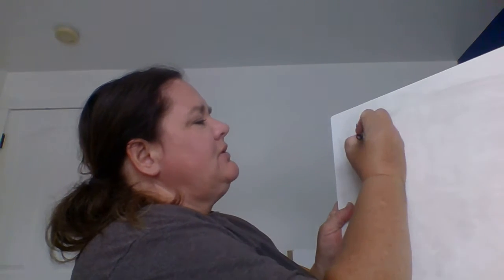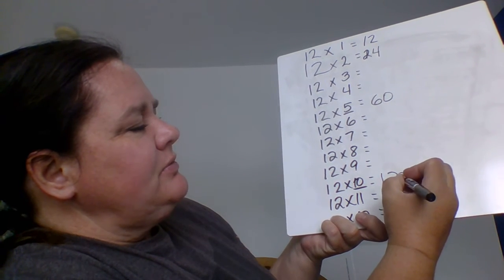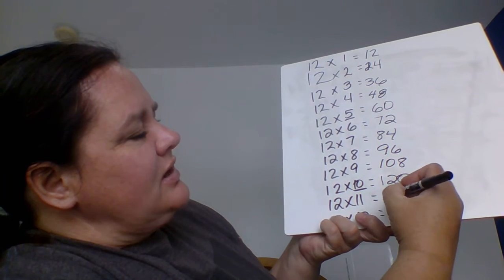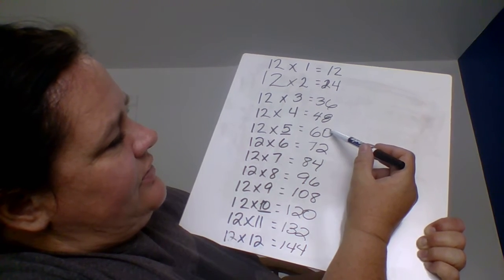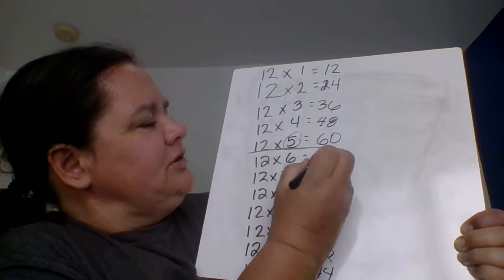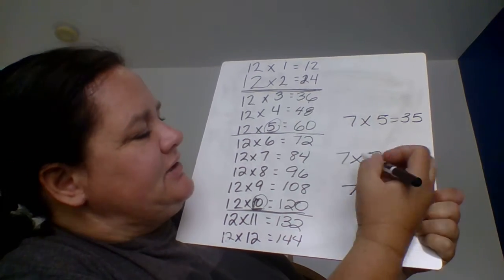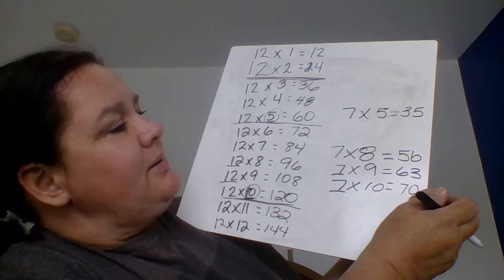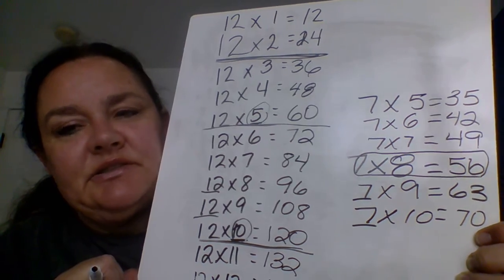x12 Hints and patterns